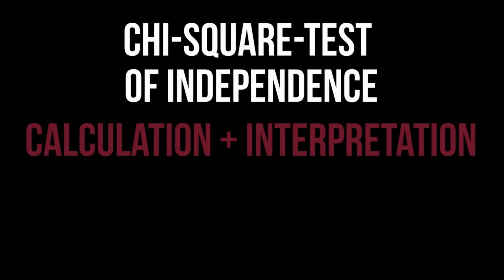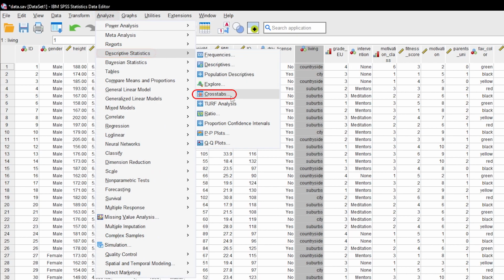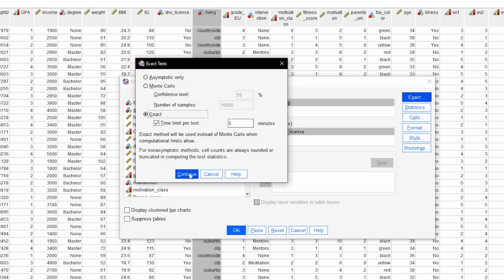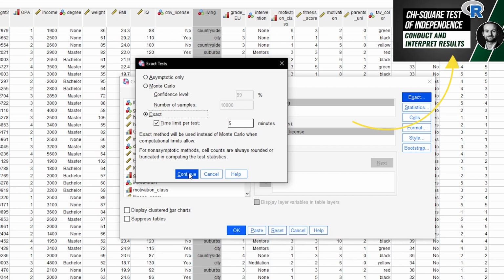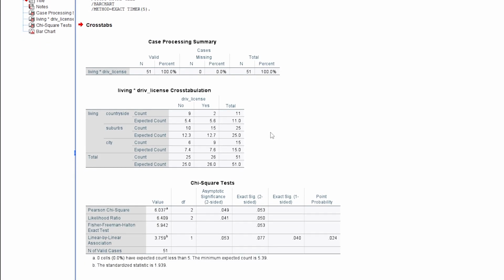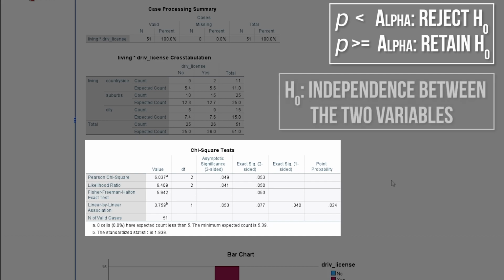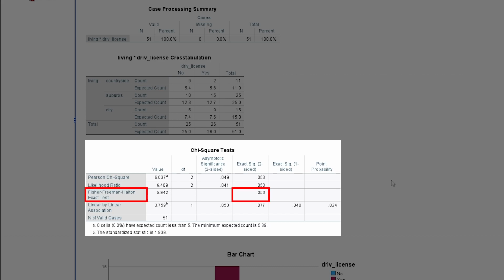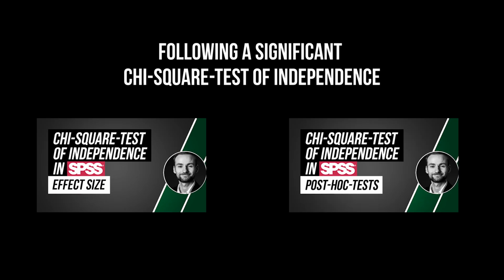Chi Square test of Independence in SPSS - calculation and interpretation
I'll show how to conduct the chi-square test of independence and interpret the results using IBM SPSS statistics.
(Effect Size Calculation for the Chi-Square-test of Independence)

General information:
The chi-square test of independence is used when you have two categorical variables and want to test them for independence. Ordinal variables work as well, but keep in mind that the contingency table grows larger with more possibilities of combinations which also results in a larger required sample size to achieve a viable amount of power and reduce the beta error.

The goal is to test, whether the place of living and the posession of a driver's license are "correlated". For example that people from the countryside are more likely to have a driver's license than people living in urban areas. Reason being the presence of a public transportation system as a surrogate.

I am in favour of using the exact Fisher-test as a substitute for the Chi-Square test since it is only an approximation and that can lead to skewed p-values, especially in small samples. If you have a large sample, the approximation is sufficient. However, pay attention if you have expected cell counts below 5 - usually not an issue in large samples.
If a certain percentage of expected cell counts is below 5 (one can often find 20%), you should use the exact Fisher-test regardless of sample size.

📚 Literature:
- Wasserstein, R. L., & Lazar, N. A. (2016). The ASA statement on p-values: context, process, and purpose. The American Statistician, 70(2), 129-133.

⏰ Timestamps:
0:00 Introduction
0:10 Example
0:27 Create contingeny table for observed frequencies
0:41 Conduction chi-square test of independence
1:43 Interpreting the results of the chi-square-test of independence
2:57 Fisher's exact test
3:15 Conclusion and outlook

If you have any questions or suggestions regarding Chi Square test of independence in SPSS - calculation and interpretation, please use the comment function. Thumbs up or down to decide if you found the video helpful.

Support channel? 🙌🏼